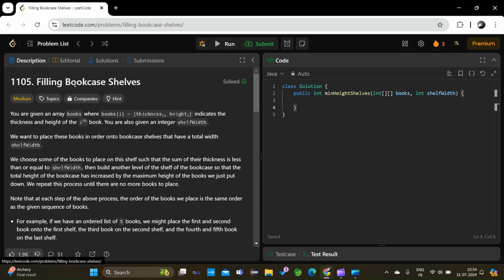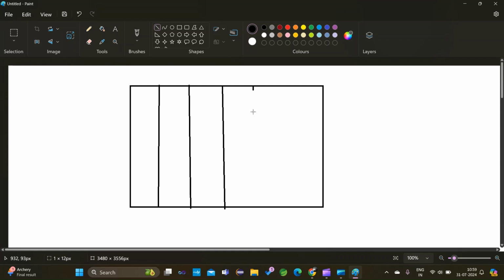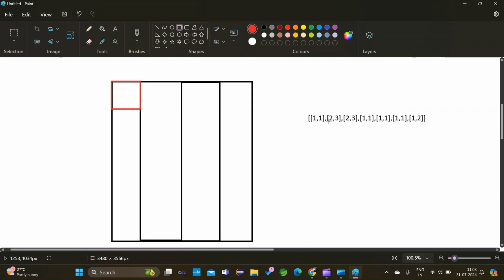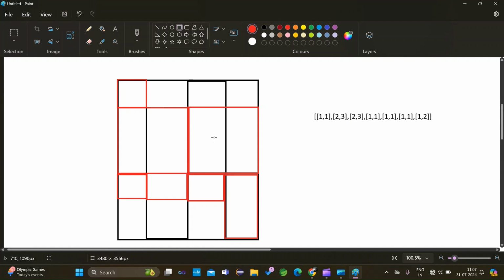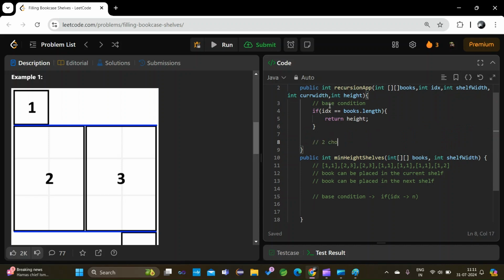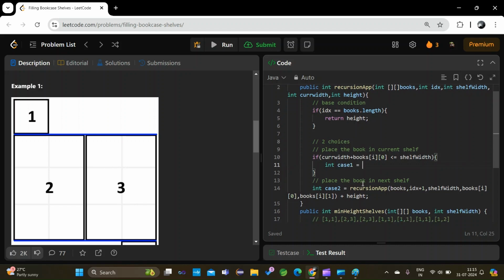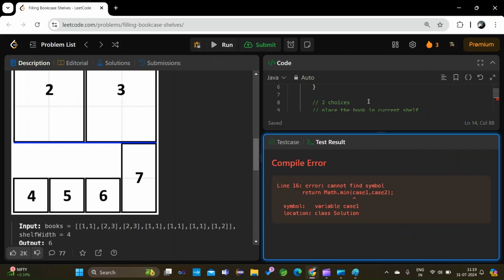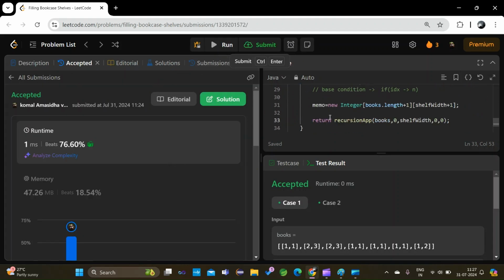1105 Filling Bookcase Shelves | Leetcode Daily Challenge | Recursion | Memoization | JAVA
Leetcode Filling Bookcase Shelves: medium- Medium level question using JAVA